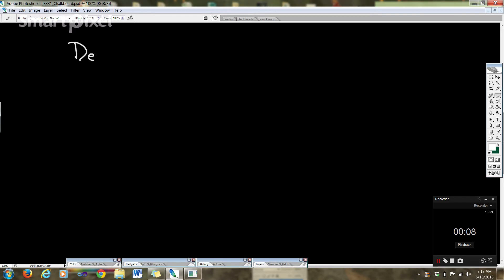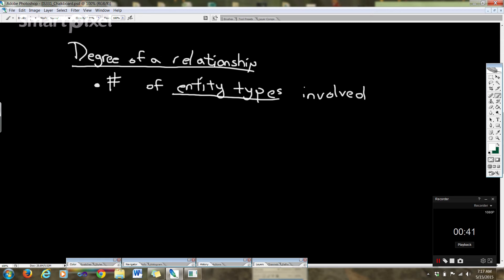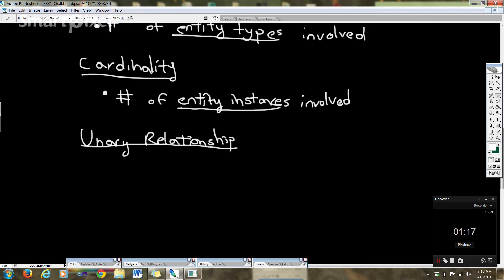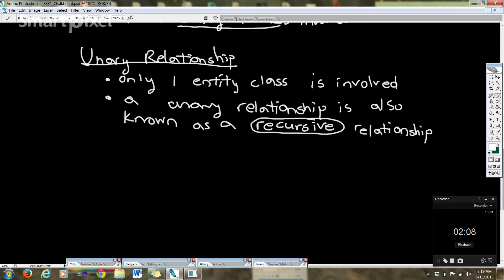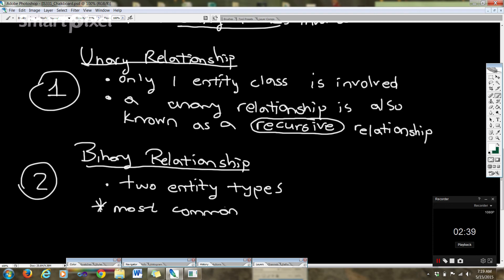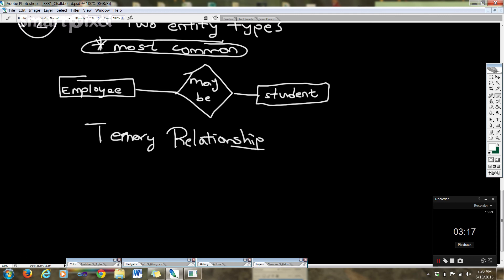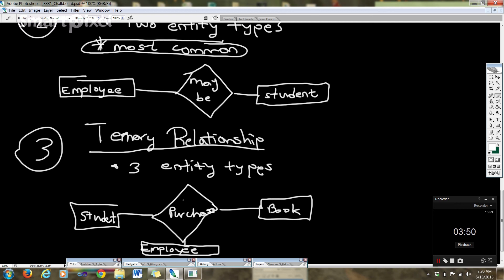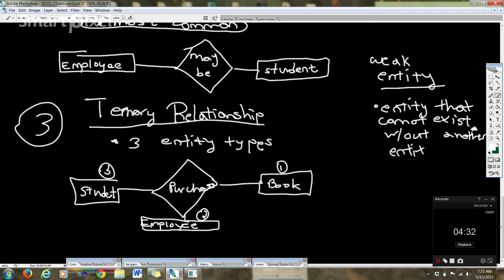Unary, Binary, and Ternary Relationships